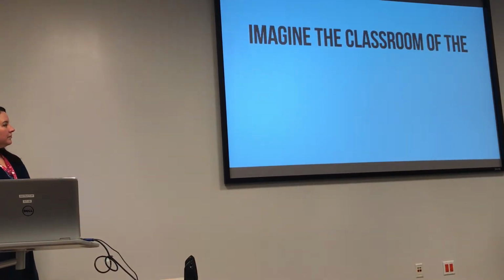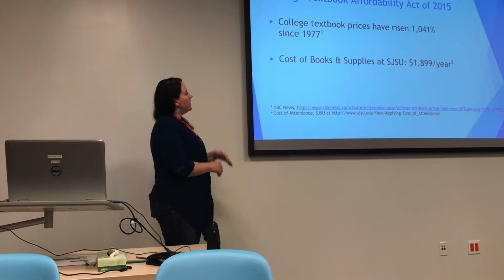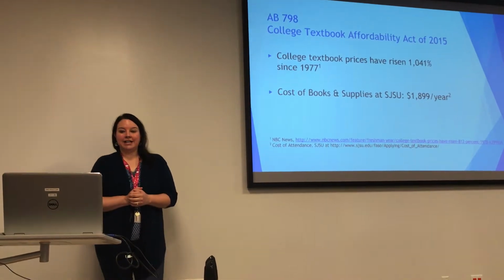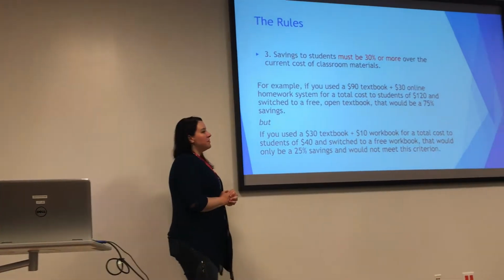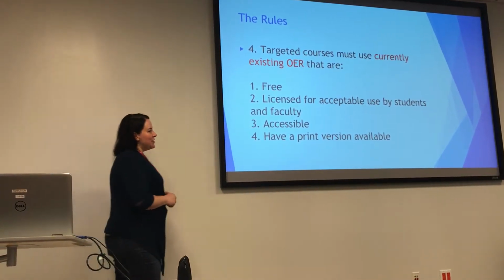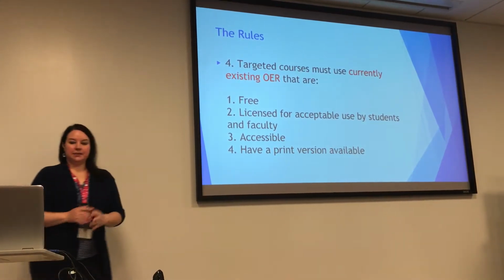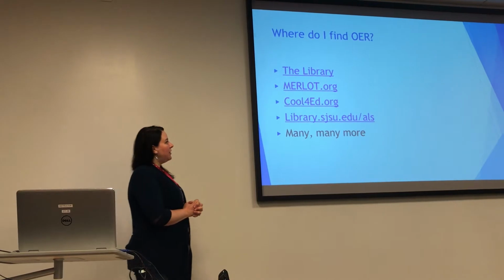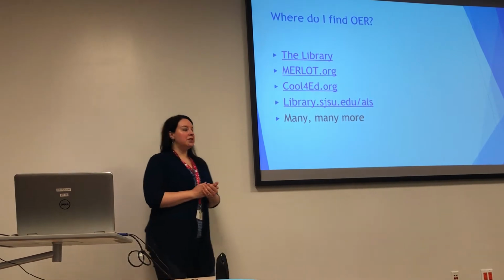Welcome to the TEAM